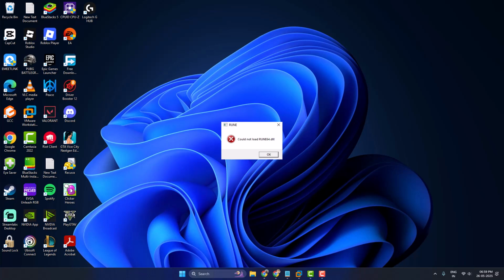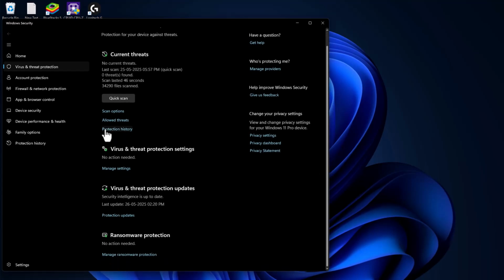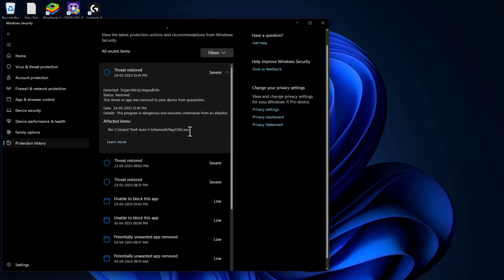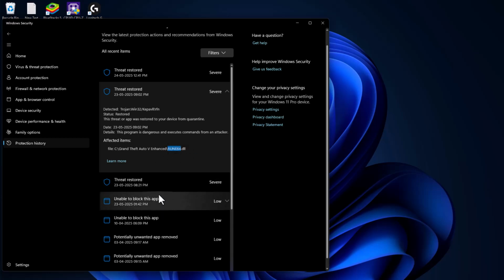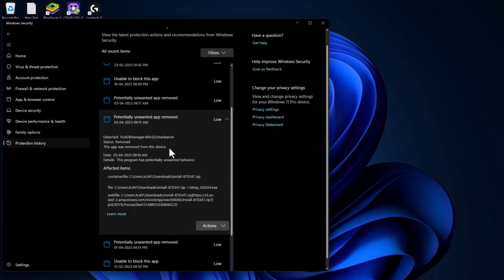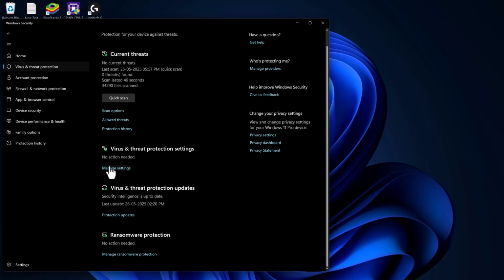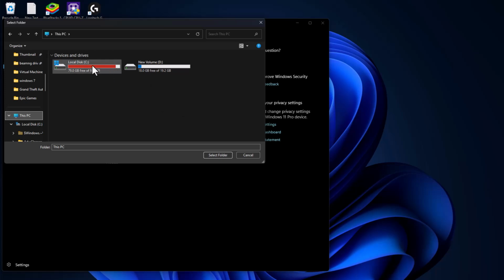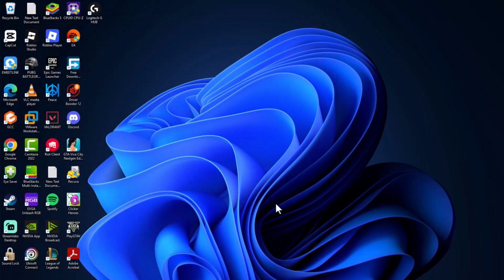how to fix Could not find rune64.dll in GTA 5 Enhanced (2025)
This quick guide helps you fix the "rune64.dll not found" error in GTA 5 Enhanced Edition (2025). Follow the steps to restore the missing file and launch the game without crashes.

00:00 Intro
00:09 Fix